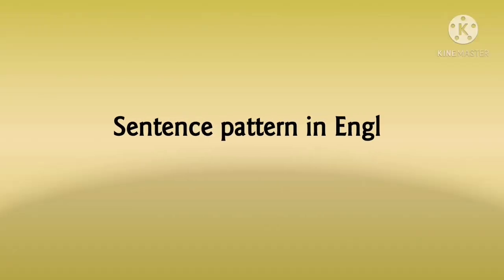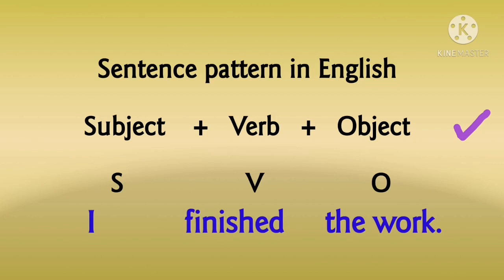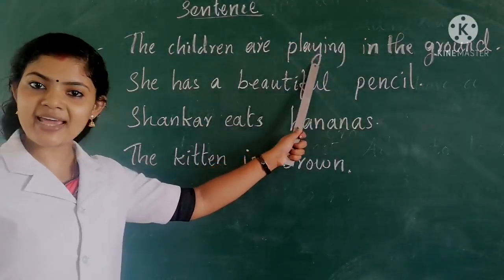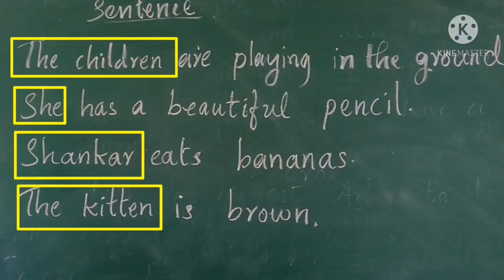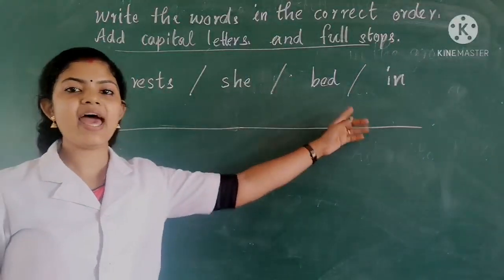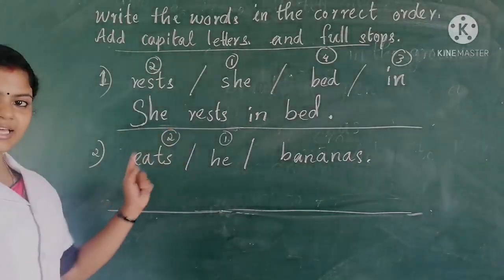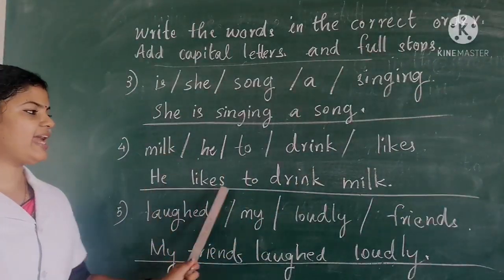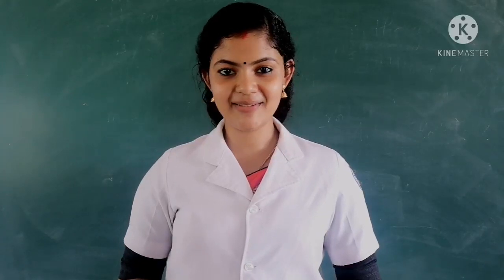Class 2 LECTURE VIDEO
Ammu's Kitten
Grammar-sentences